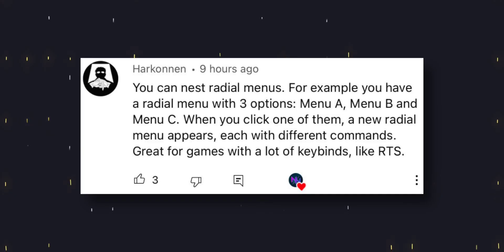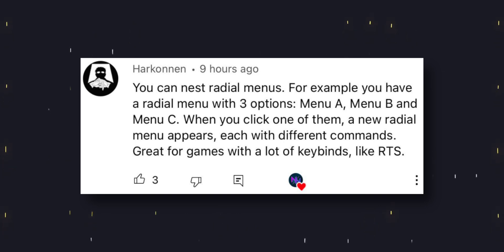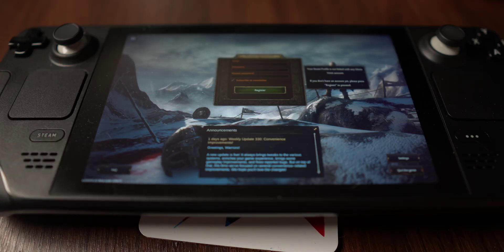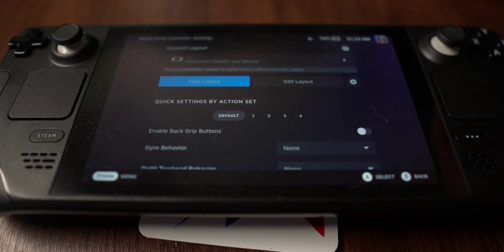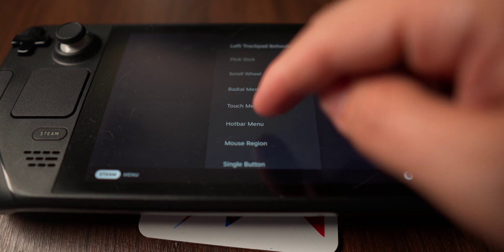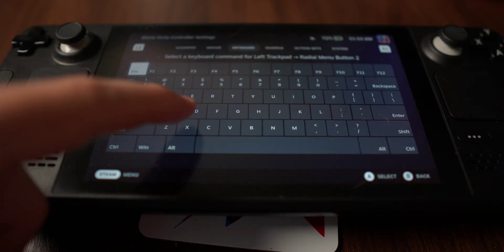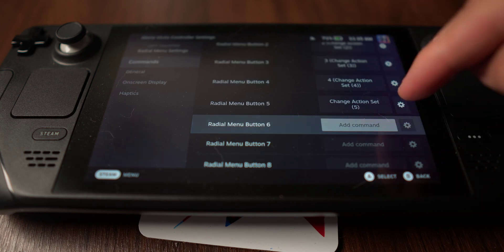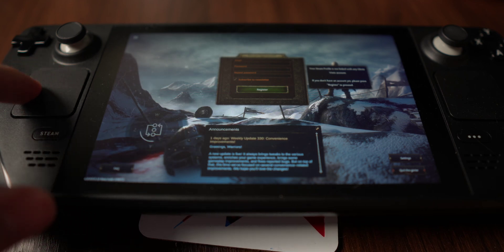INFINITE INPUTS with Steam Deck! Nested Radial Menus Tutorial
Use Action Sets on Steam Deck to get Infinite Inputs through Steam Input.  Put menus within menus!

📮Submit a topic for the show!
IMPORTANT LINKS

Sources